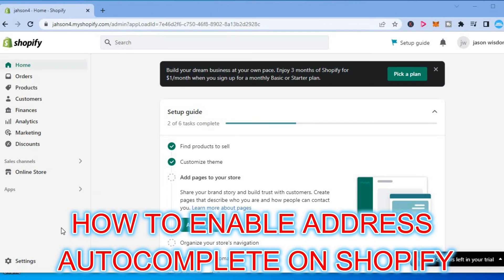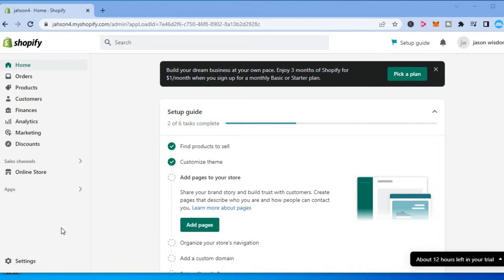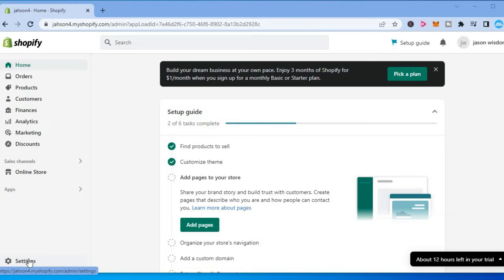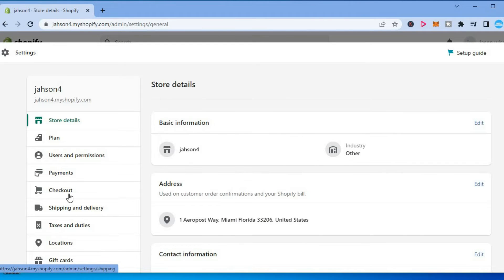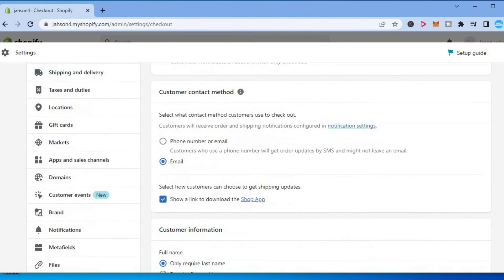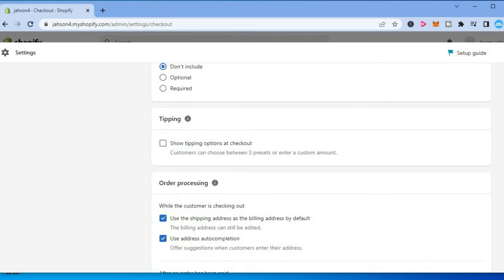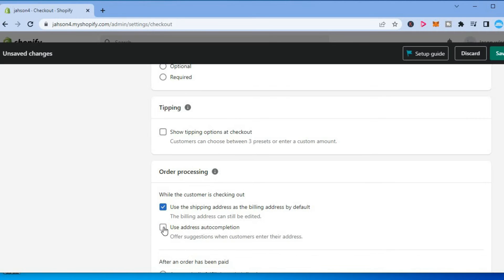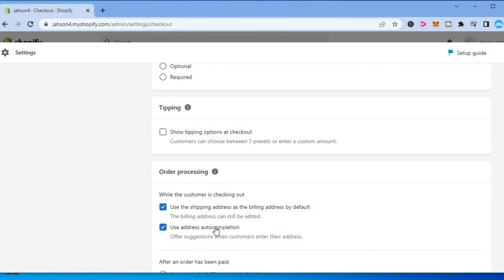HOW TO ENABLE ADDRESS AUTOCOMPLETE ON SHOPIFY